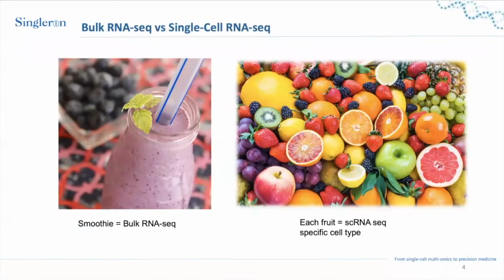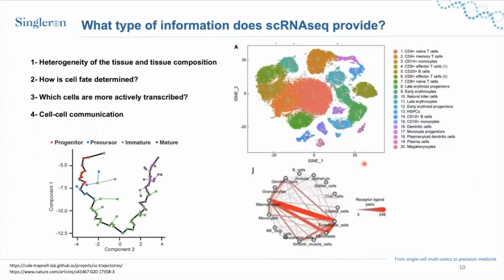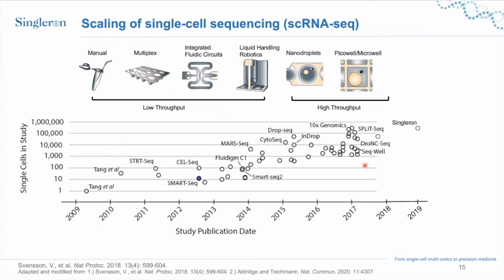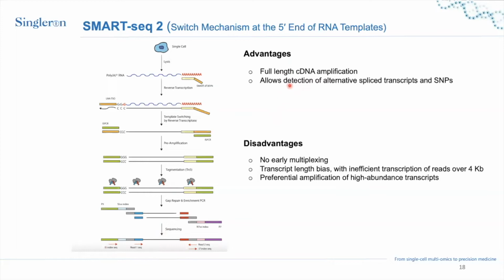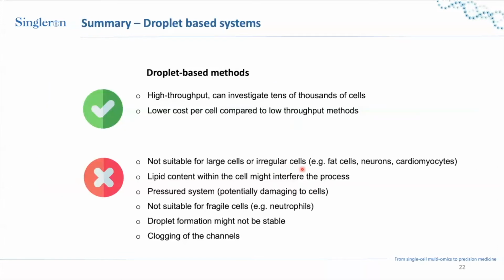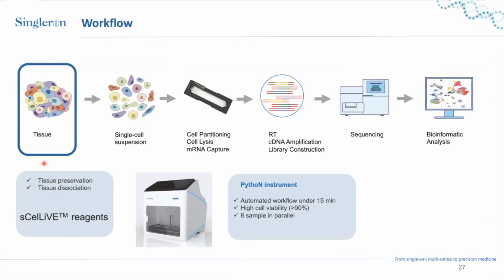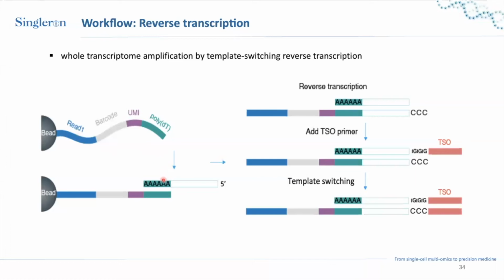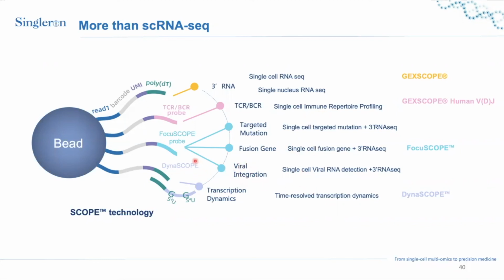Webinar Miniseries: Single Cell Sequencing for Every Lab - Part1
Part 1: Current Single-Cell Sequencing Technologies

High throughput single-cell sequencing offers essential insights into the samples with a high level of heterogeneity and provides you with crucial information on gene expression and function across tens of thousands of cells present in your sample.

In this webinar, our expert will help you understand:
- Single-cell sequencing workflow
- Comparison of current technologies for single-cell sequencing
- Advantages of portable devices for single-cell sequencing